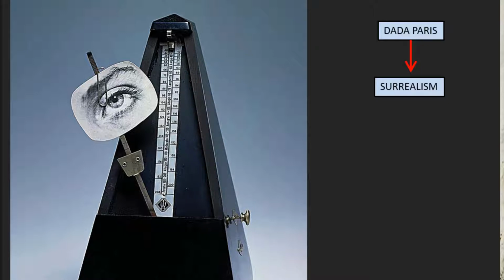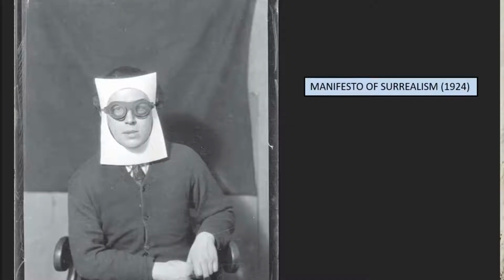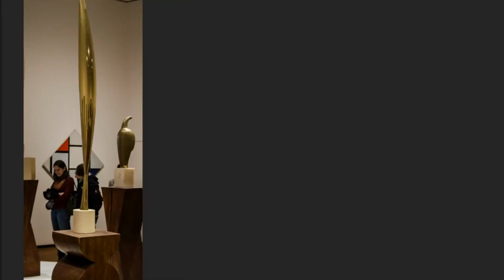380 11 16